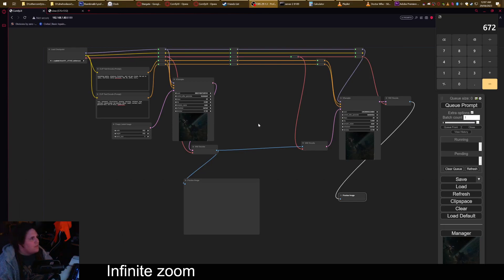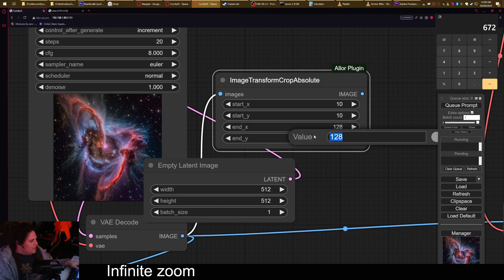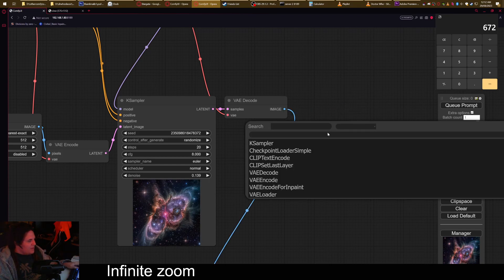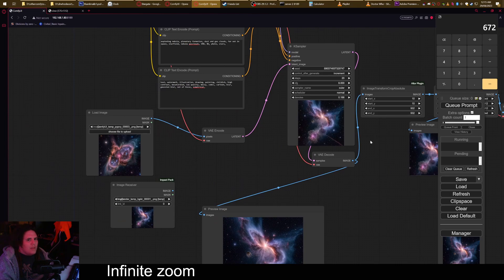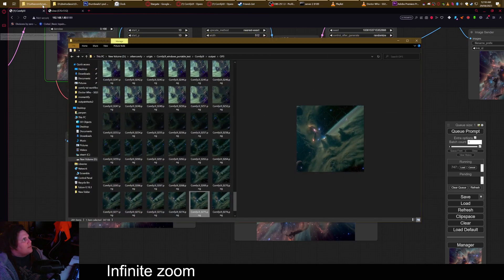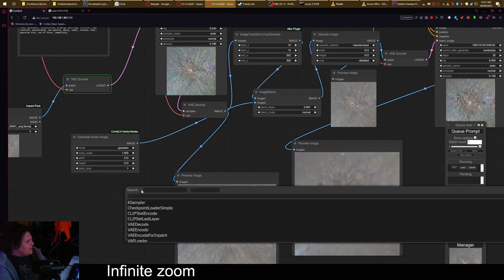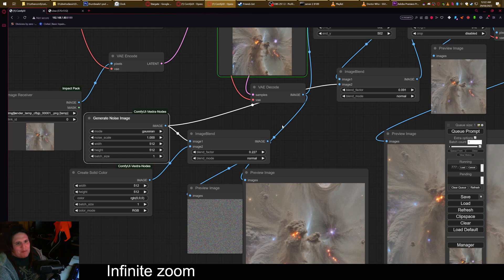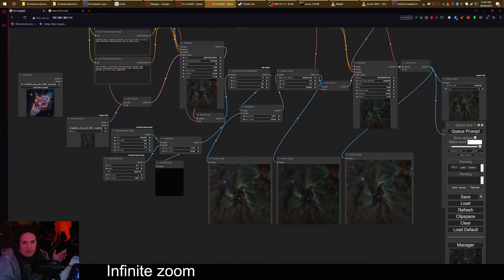ComfyUI Tutorial - Infinite Zooooom!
This video is a tutorial/demonstration of how to create an infinite zoom effect and loop animation within a workflow in a cool and interesting way.